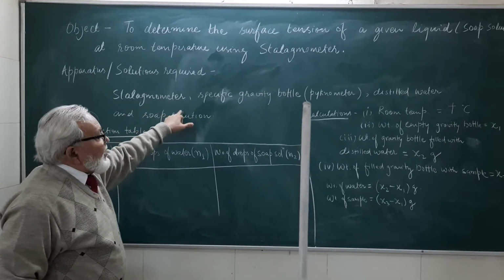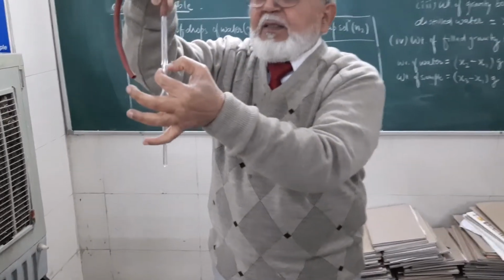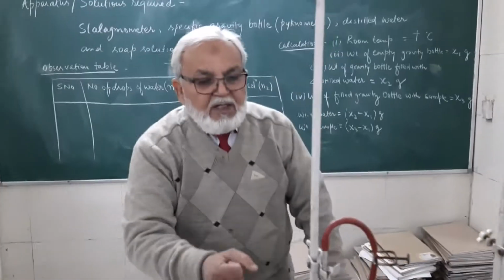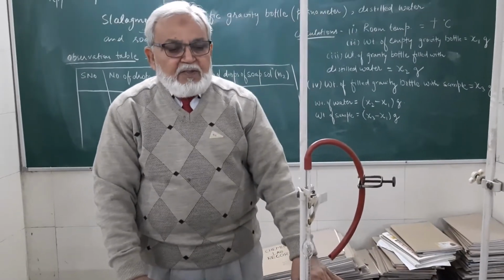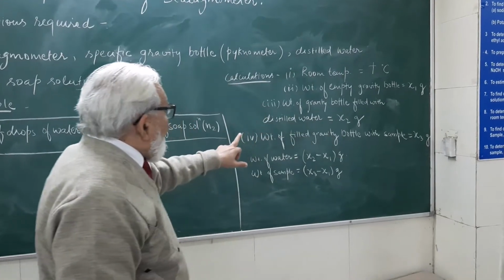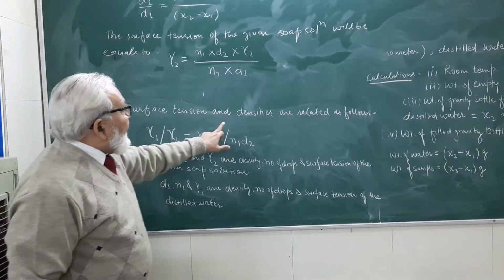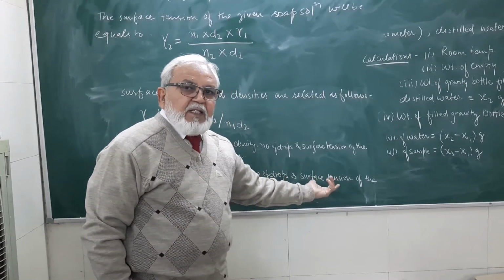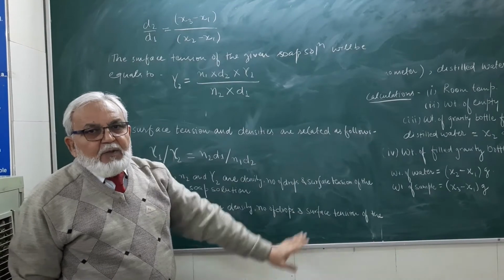JMI B.Tech Sem 1 Chem. Lab Experiment No. 7